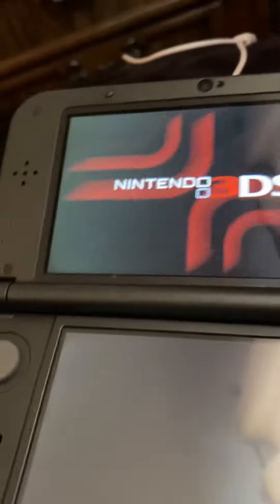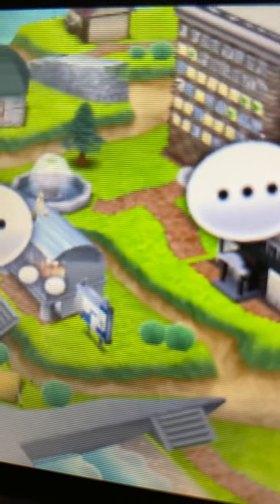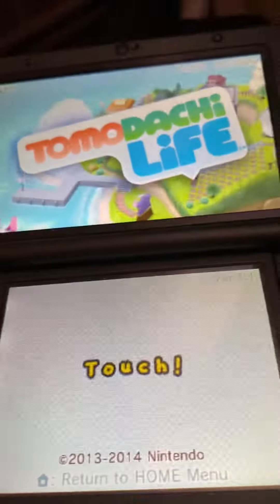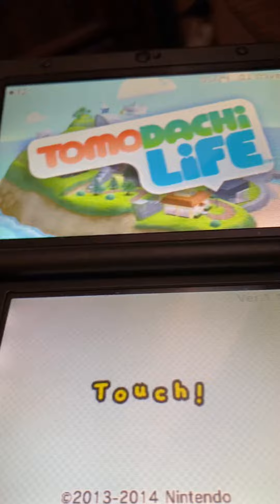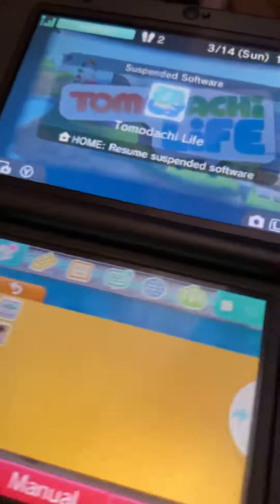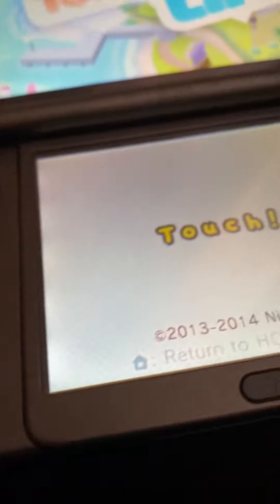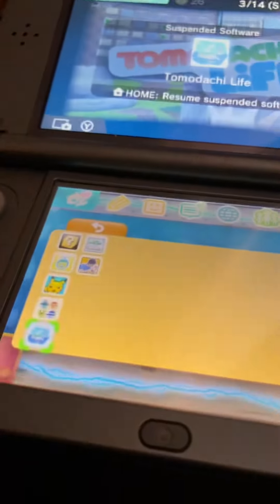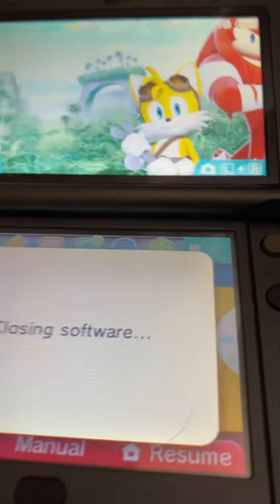How to get unlimited hearts in Tomodachi Life